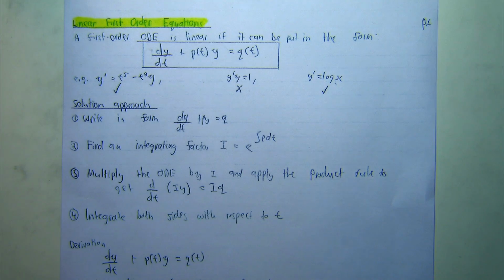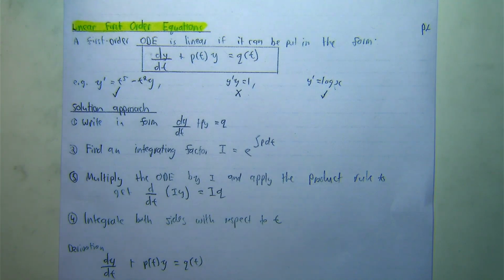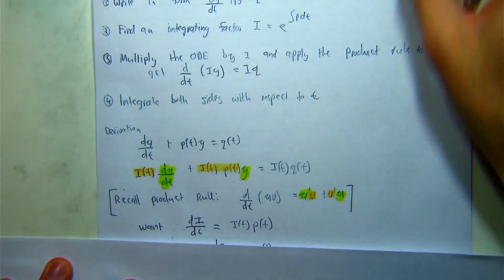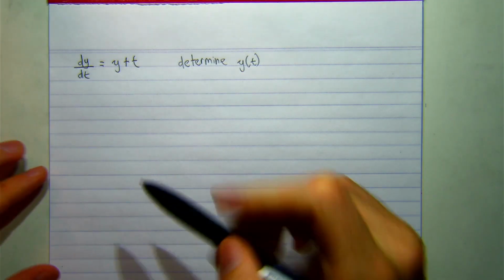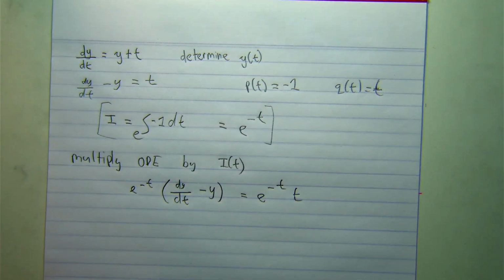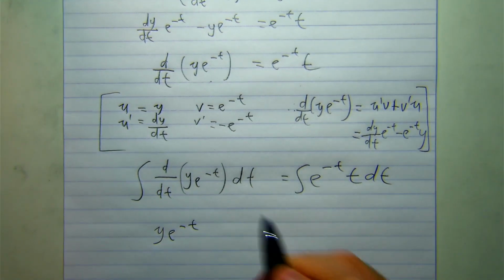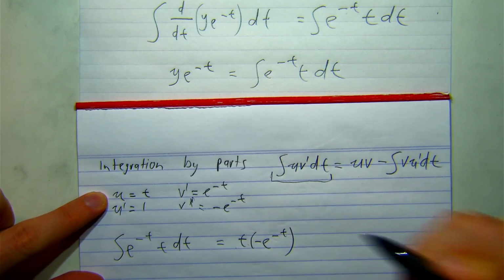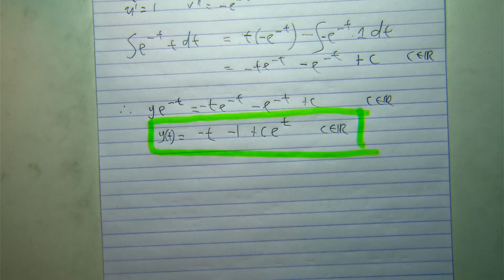Linear First Order ODEs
Welcome to this tutorial on Linear First-Order Ordinary Differential Equations (ODEs). In this video, we will provide you with a comprehensive overview of what linear first-order ODEs are and how they are used in various fields. We'll cover the derivation and example of the main methods to solve linear first-order ODEs: the integrating factor method.